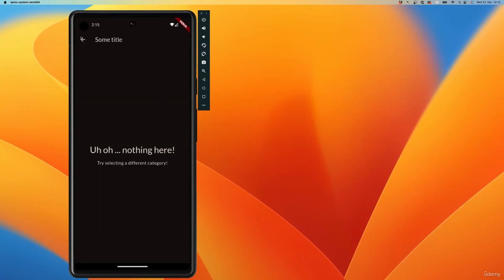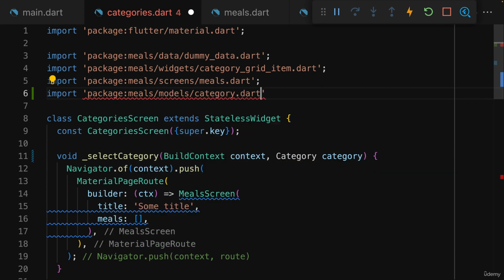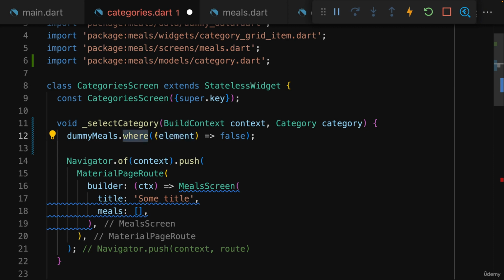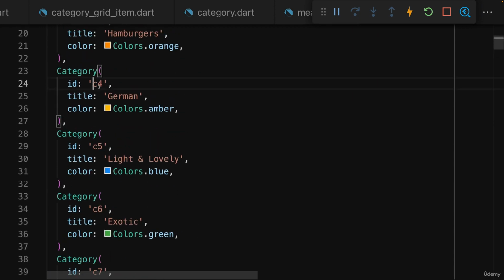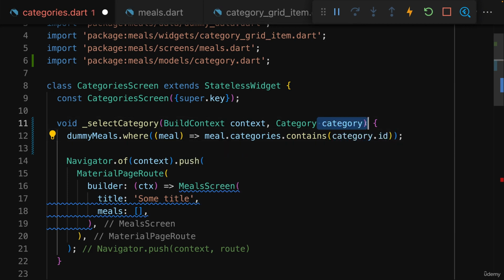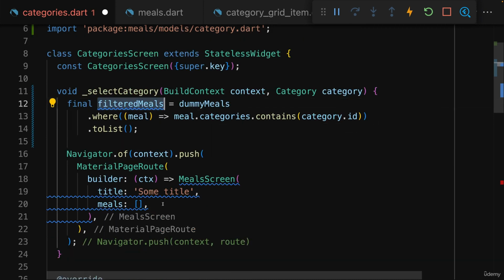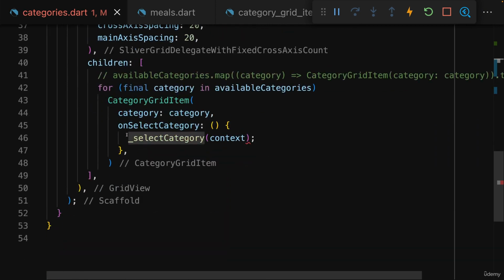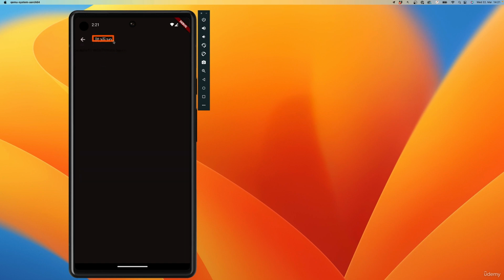159 Passing Data to the Target Screen